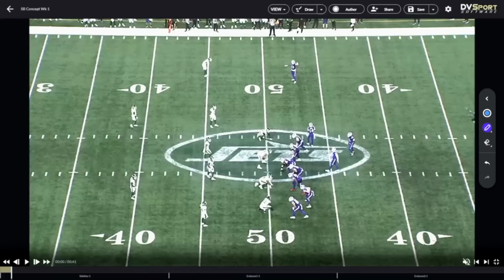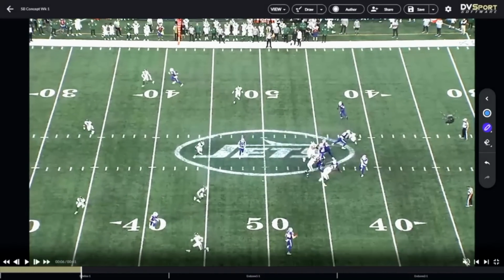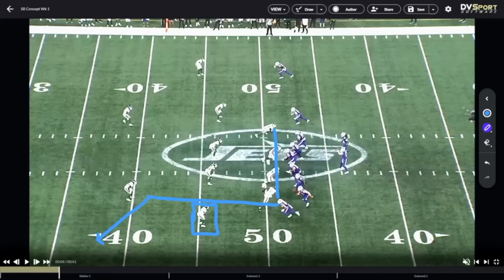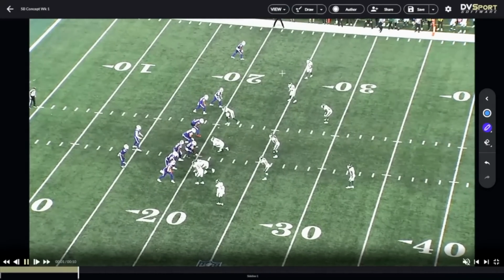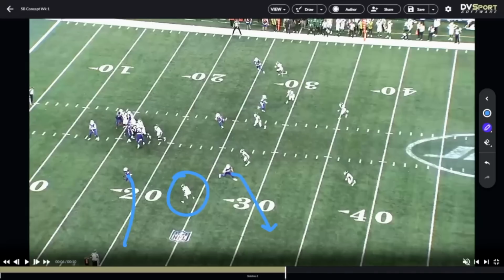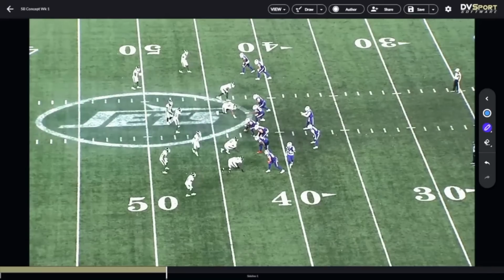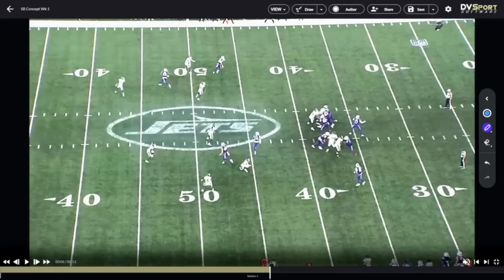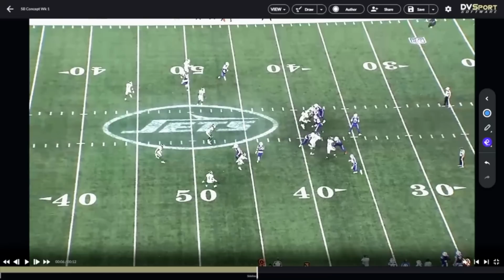What Caused Allen's INT? | Kurt's Key Concepts | NFL Regular Season Game Tape Breakdown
Each week in the season, I’m going to try and grab a concept or a play and really break it down. Pluses, minuses, what was good or bad. This week I’m going to take a look at a concept that led to one of Josh Allen’s interceptions for the Buffalo Bills on Monday night. I know every interception is “on the quarterback”. I don't believe that...but details are so important. I want to show you some of those details that led to a crucial interception.

So you see, details are so important. Quarterback is a little late because you went too fast, now they gain the advantage. You’re a little short, now the corner doesn’t have to carry as much ground. You’re a little short so the safety isn’t backing up because you’re not getting on his toes and pushing depth, you’re allowing him to turn and break on the football, undercut us and win the game for the Jets.